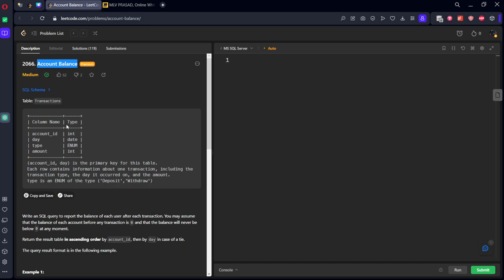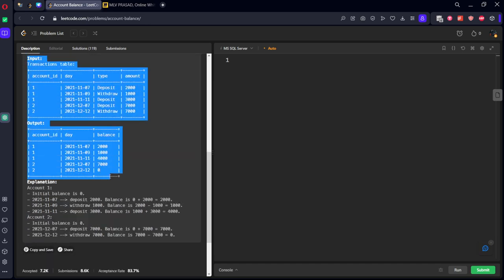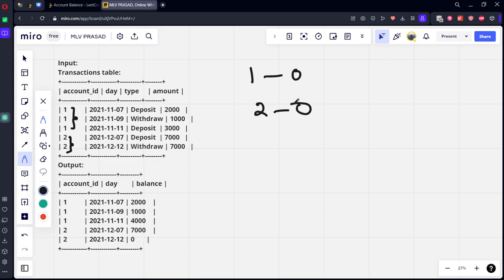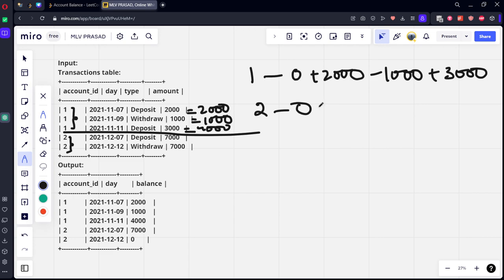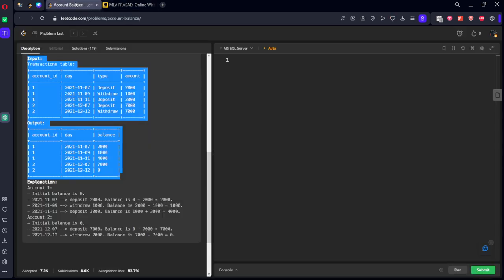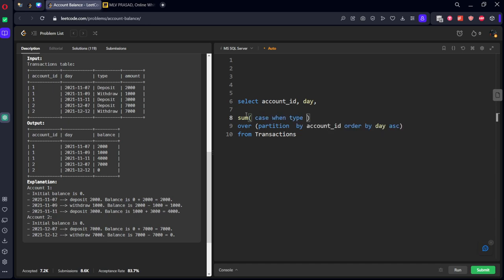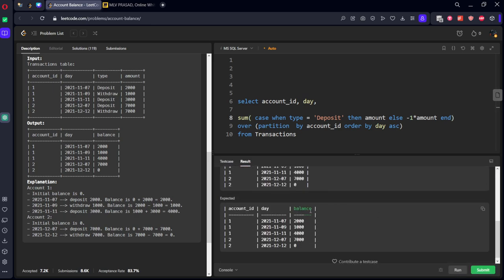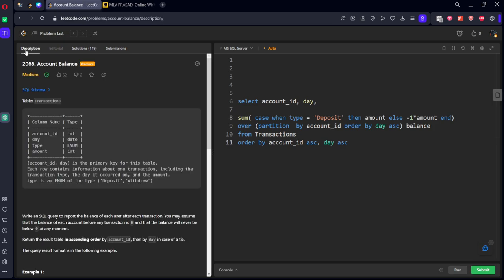MLV Prasad - LeetCode SQL [ MEDIUM] | 2066 | "Account Balance"